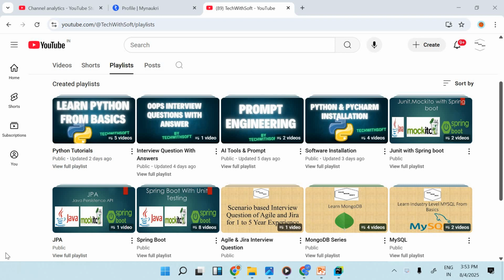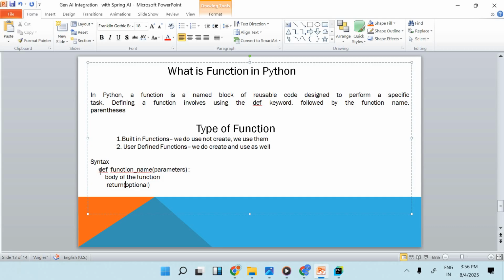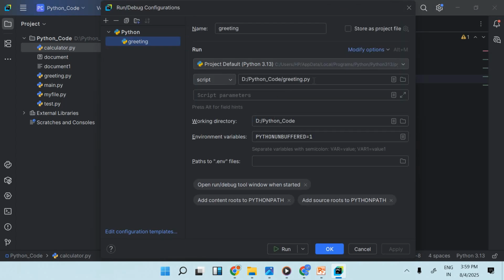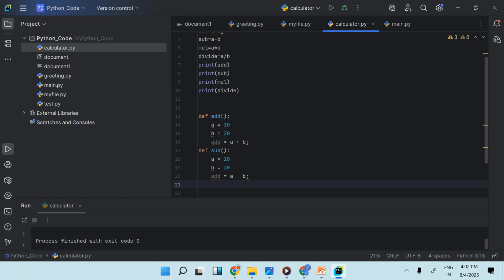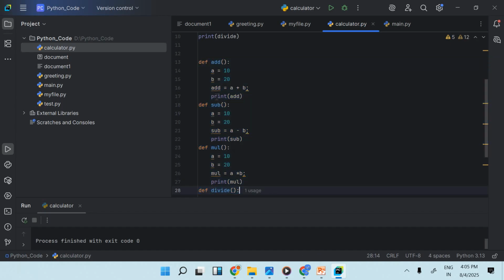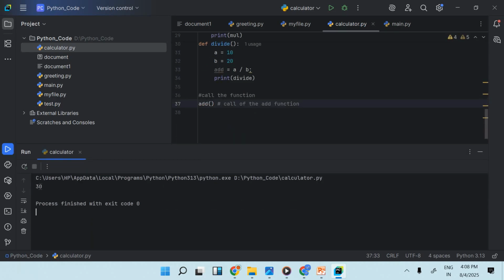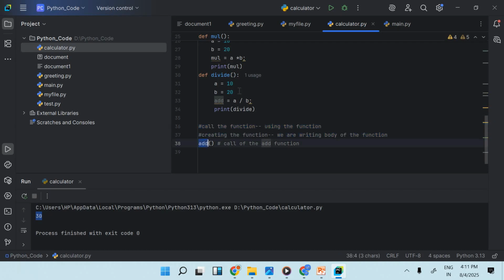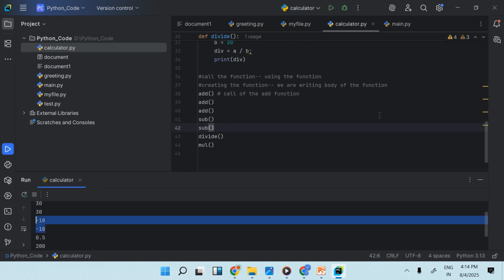Python Functions Explained | def, return, arguments with Examples (Beginner Tutorial)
Want to understand Functions in Python?
In this video, you’ll learn how to create and use functions step by step with simple examples.

 How to use def keyword
What is return statement
 Types of arguments in Python

 Example Covered

def greet(name):
    return "Hello " + name

print(greet("Irfan"))